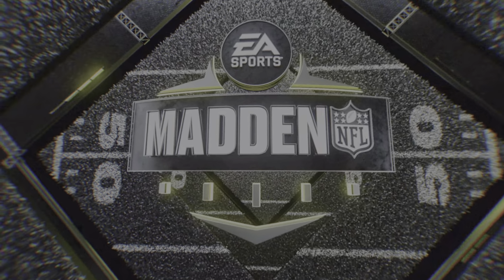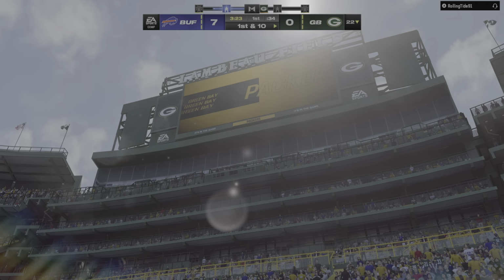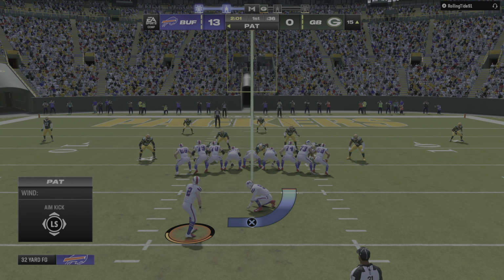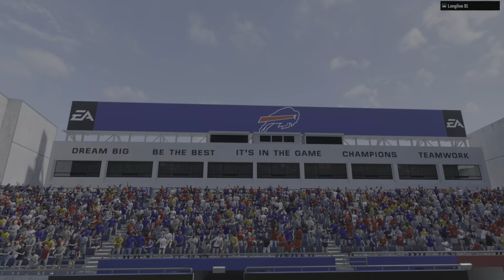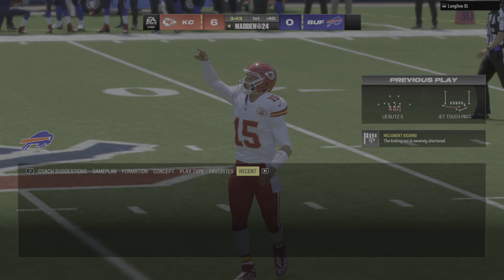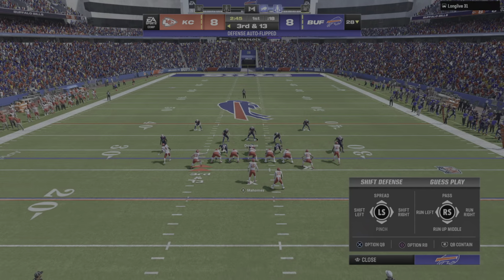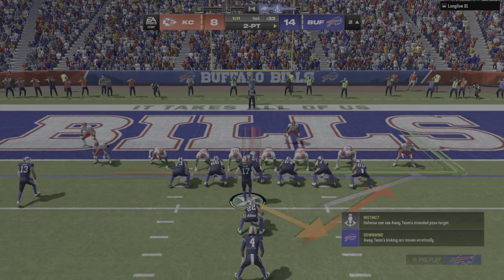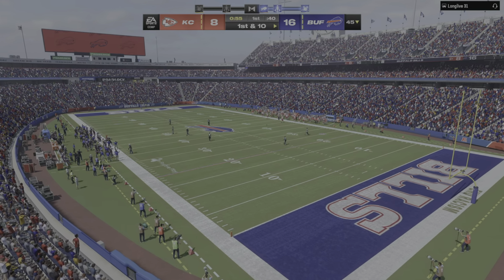Madden NFL 24 Dont be toxic